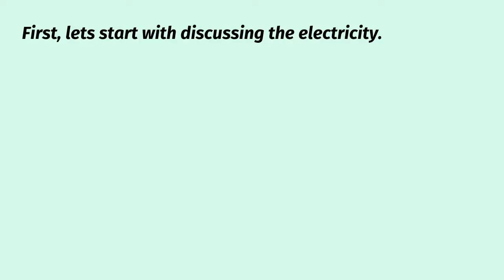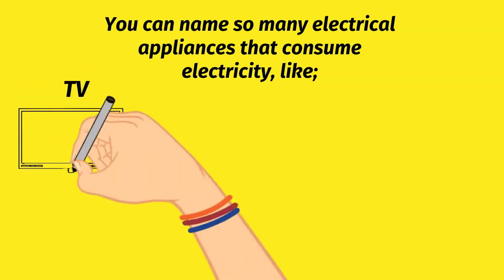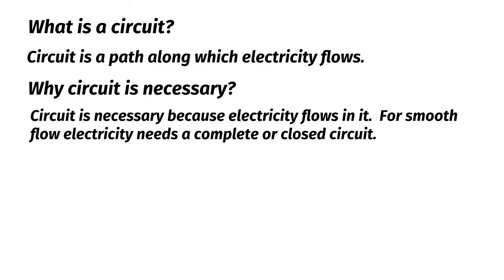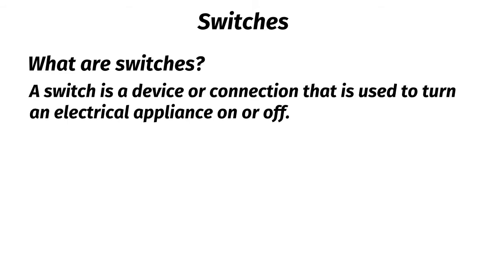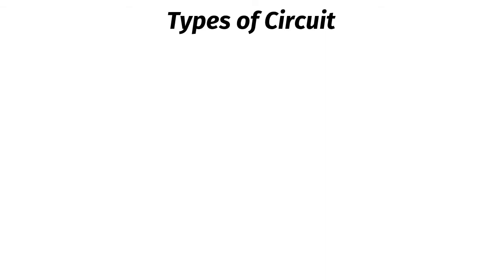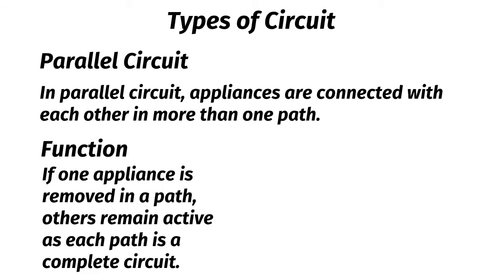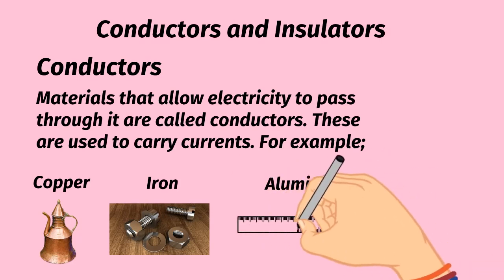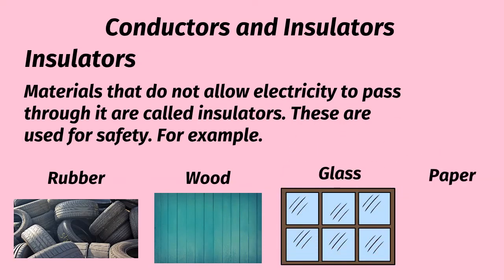Circuits and Switches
In this video was have discussed about circuit and switches.
First, we have started with electricity and devices which use electricity to operate.

Secondly, we have explained about circuits and switches and their usage.

Next, we have explained types of circuit with diagrams of circuits.
Lastly, we have explained about conductors and insulators with examples.

It is very useful video for kids to learn about science topics.